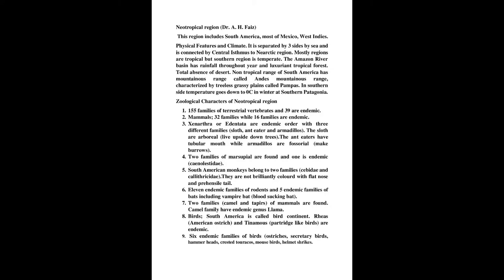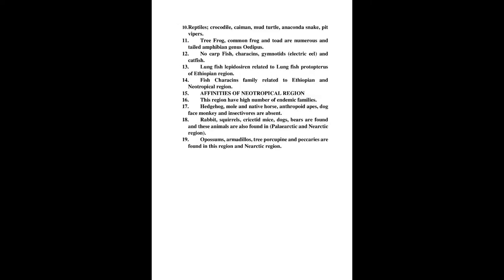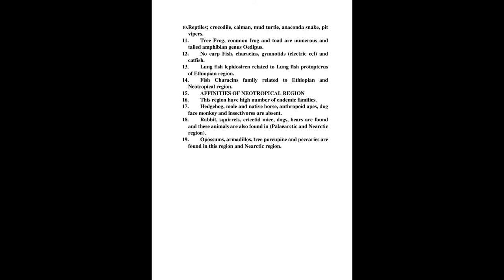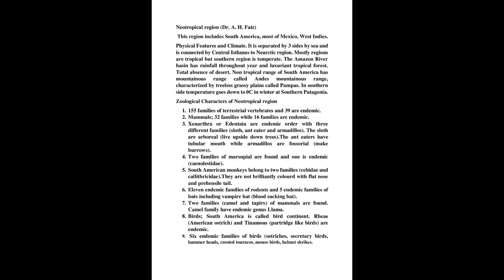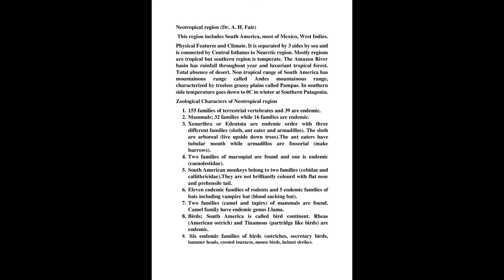Neotropical region (Dr. A. H. Faiz)